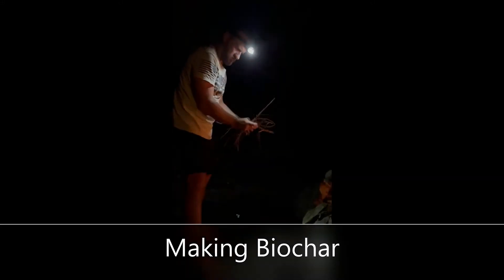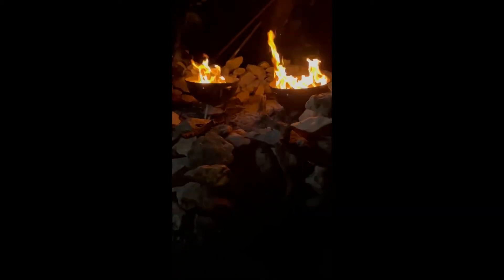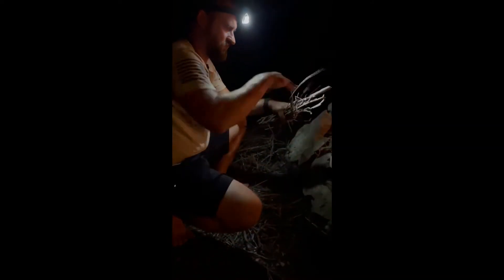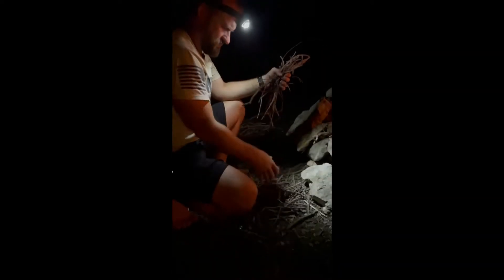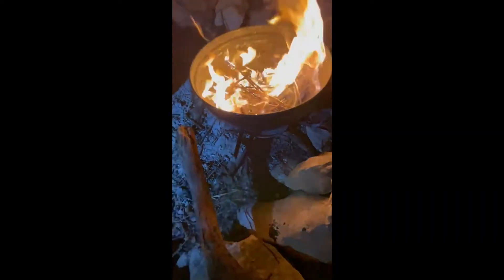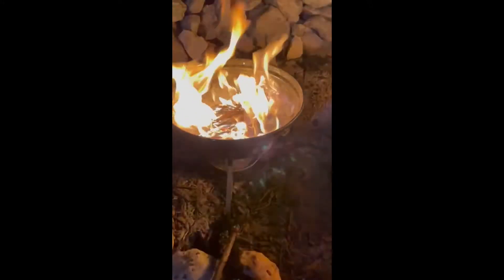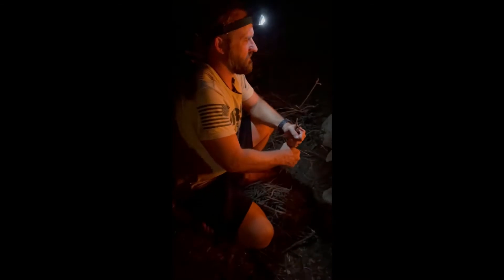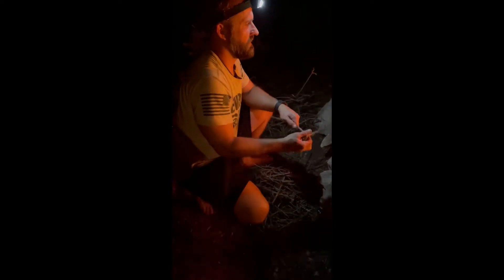How to get Biochar absolutely Free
Making some Biochar for the Fall Garden. In this video I'm trying to make some biochar using some small stick that fall off the oak trees on my property. I'm using a couple small Webber Grills called Smokey Joes. This literally cost me nothing but the time it took to do. Found the grills on the side of the road in my neighborhood and got the sticks for free.